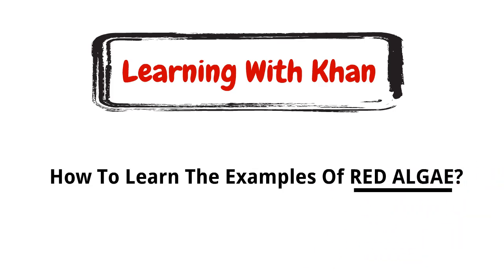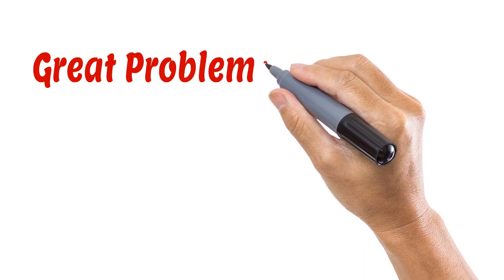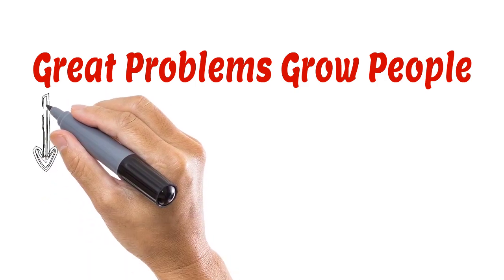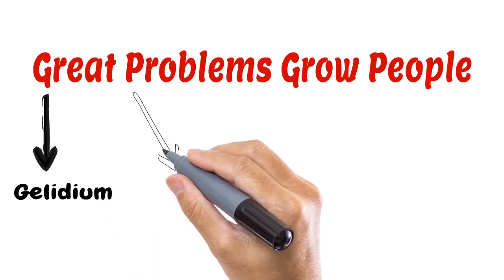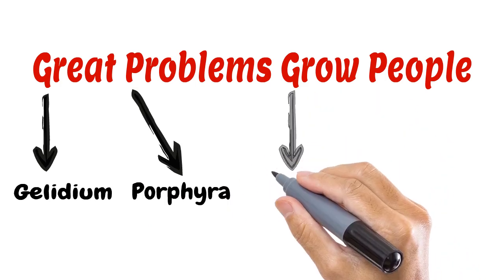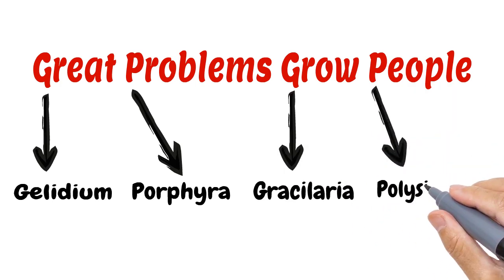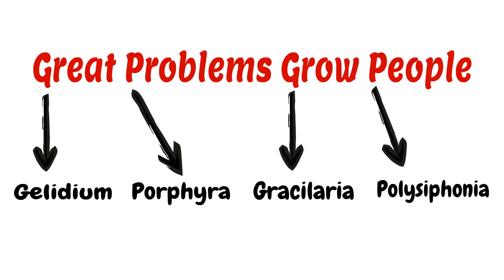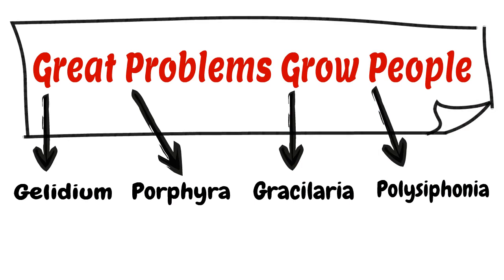Trick To Learn Red Algae (Rhodophyceae) Examples | Learning With Khan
The red algae form a distinct group characterized by having eukaryotic cells without flagella and centrioles, chloroplasts that lack external endoplasmic reticulum and contain unstacked (stoma) thylakoids, and use phycobiliproteins as accessory pigments, which give them their red color.

More Amazing Trick Videos

2) Easy Trick to learn Krebs Cycle (TCA or Citric Acid Cycle), NEET, AIIMS, NCERT | Learning With Khan

3) Oxidation and reduction Trick in terms of Gain or Lose of Electron | Learning With Khan

13) Trick To Learn Example Of Algae (Green) in English (Chlorophyceae) NCERT, NEET| Learning With Khan

15) Trick To Learn Kingdom Animalia (Complete Topic) NCERT, ETEA, NEET, AIIMS, etc | Learning With Khan

We provide you with tips and tricks for Physics, Chemistry, Biology etc.

Our aim is to help students remember tough things with help of tips and tricks.

Liked and Drop your comments on our videos.